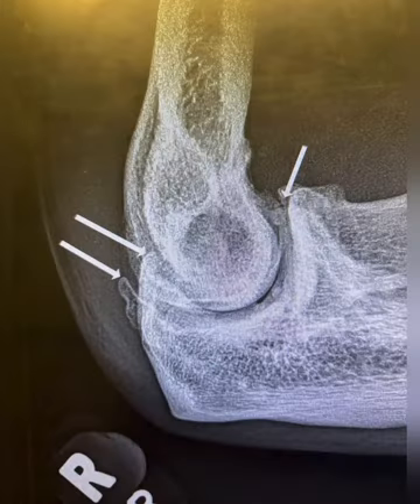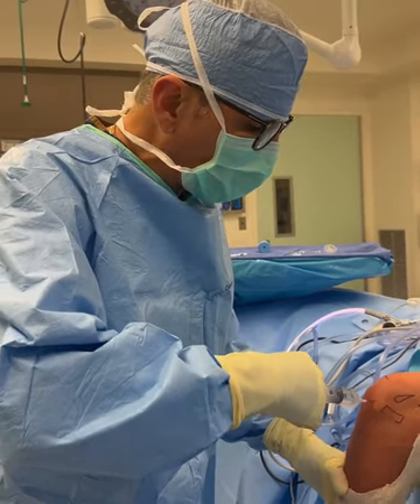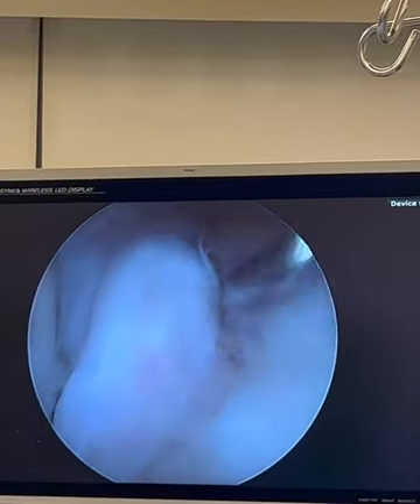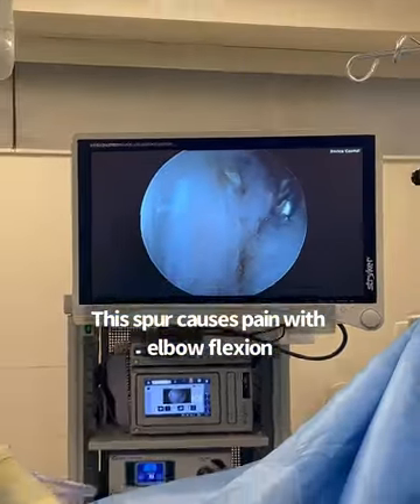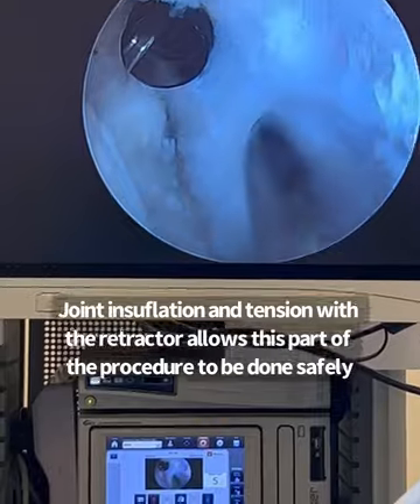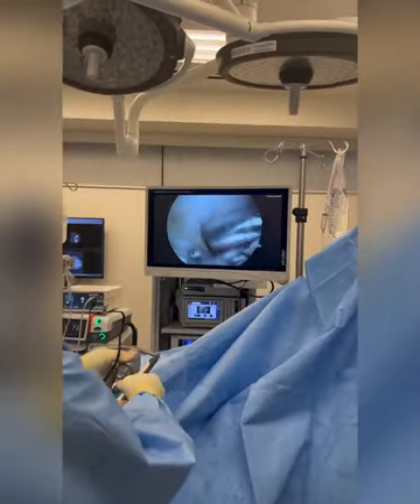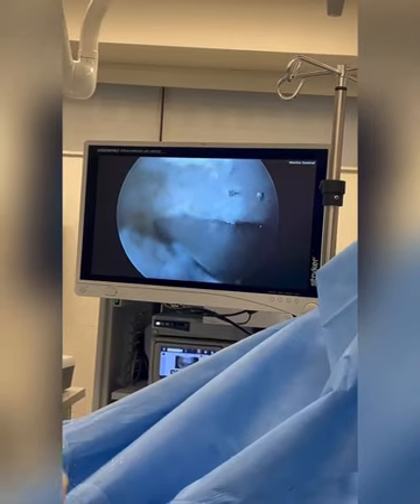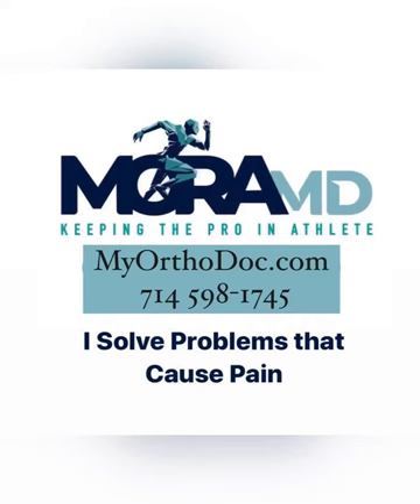Elbow Arthroscopy for Elbow Pain and Stiffness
The Cauliflower Elbow ✅✅Double tap if you found this video informative.
✅Share with your MMA and jiu-jitsu friends or with anyone suffering with elbow stiffness. They just might benefit from this information.
✅Elbow arthroscopy is challenging due to the vicinity of the nerves and arteries near the joint. It’s very different than knee arthroscopy. Elbow arthroscopy in the athlete involves more than just removing a few loose fragments. I’ve taken care of hundreds of high-level mixed martial artist and athletes with this unique condition. It’s very unique to athletes. Unfortunately many patients end up getting misdiagnosed as arthritis, tendinitis or cubital tunnel.  This condition requires a very specific surgical approach that address all the pathology.  Steroid injections will not solve the underlying problem.  I have described this condition as “the Cauliflower Elbow in MMA” 👇Let me know what you think of the video.
Thank you to my dear patient @crw1111 for giving me permission to post his elbow surgery.
⁉️Questions Comments ⁉️
▶️ Dr Mora is a Board Certified Orthopaedic Surgeon. He specializes in surgical and non-surgical treatment of knee, shoulder, elbow pain and regenerative medicine including bone marrow stem cells and platelet rich plasma aka PRP.
▶️MyOrthoDoc.com for Telemedicine Education requests.
✈️ Dr Mora’s team can help coordinate out of town and international patients coming in for surgery.•